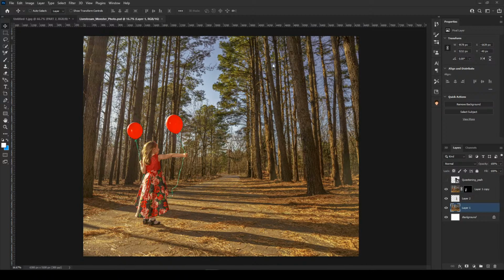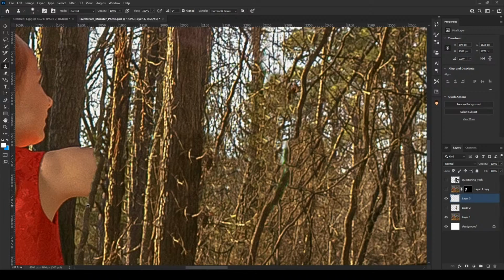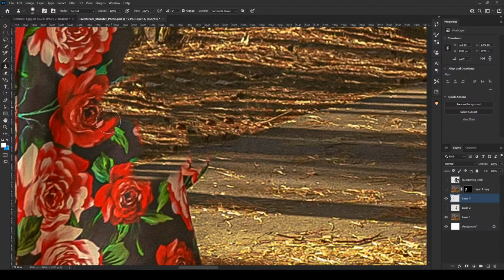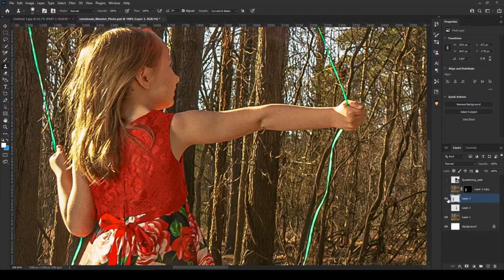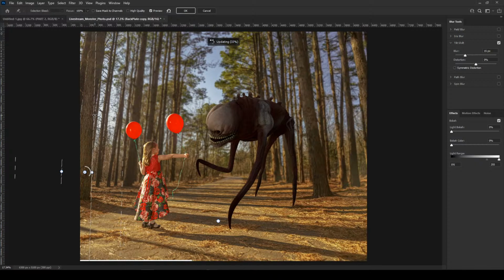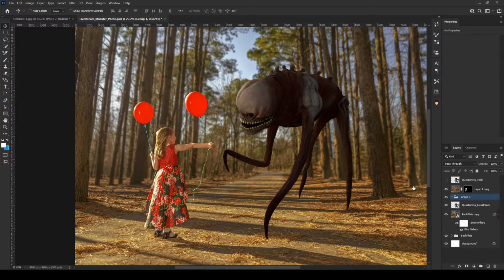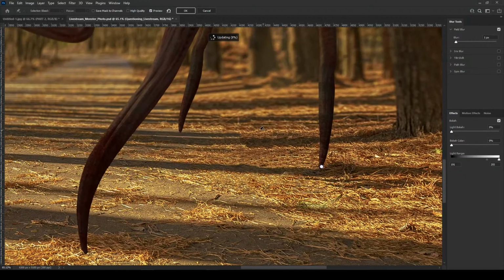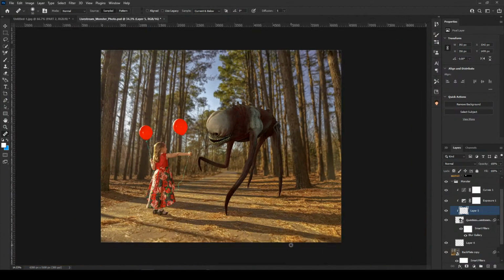Compositing a Monster into a Picture in Photoshop (PART 2)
On this livestream we are compositing a monster into a scene in photoshop. I wanted to create something a little different from the original final renders and that is what we will be doing today.

Support the artists instagram!